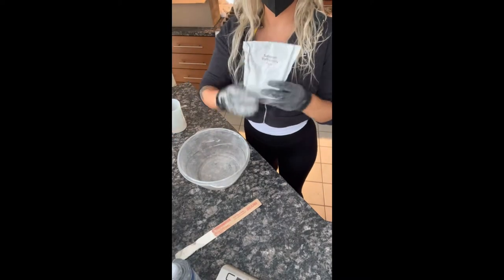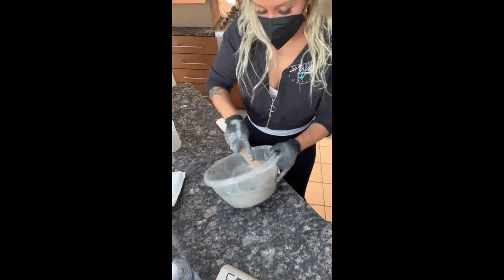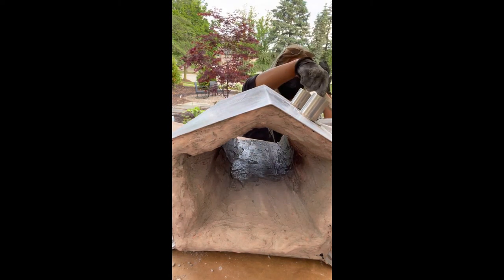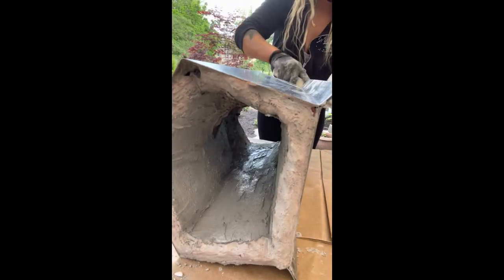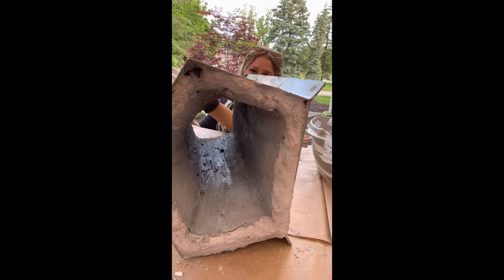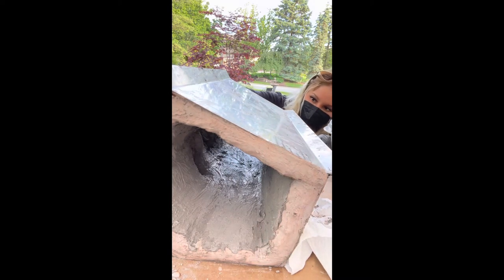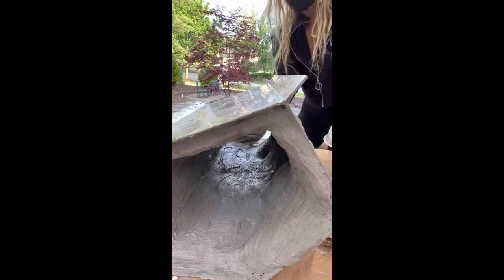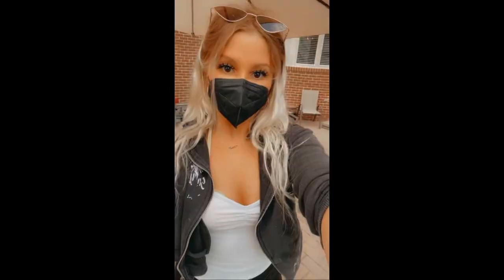HOW TO SET UP A FORGE PART 3: 2ND refractory coat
Part 3 to my how to set up mr volcano hero 2 forge kit.

This is the second refractory coat
Everything is basically the same as the first coat but you do not spray the insulation first like you do on the first coat.

Materials needed:
-bucket
-paint mixer/paint brush
-2.5  8oz bags of refractory cement from your kit
-5.53 Fl oz of water